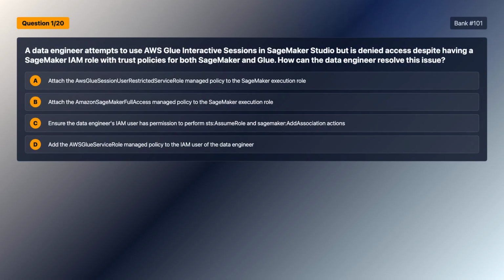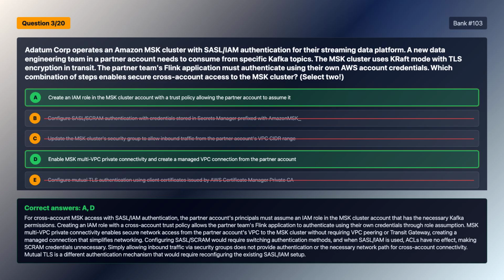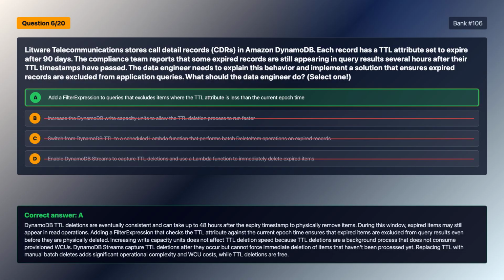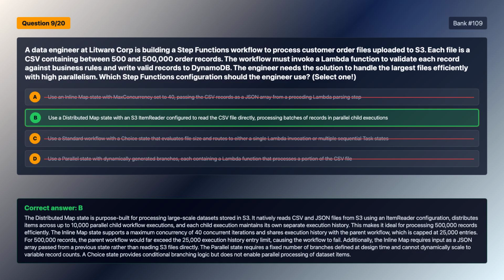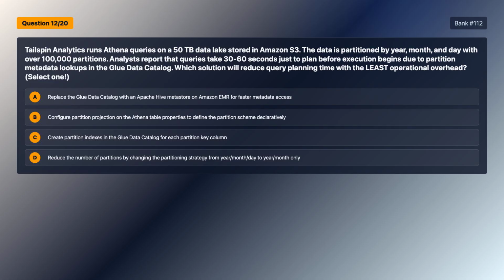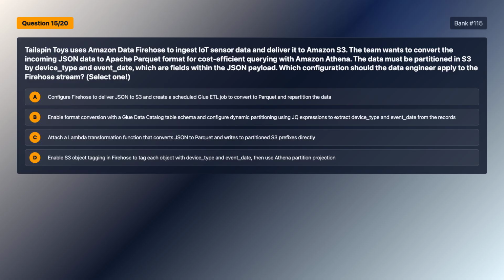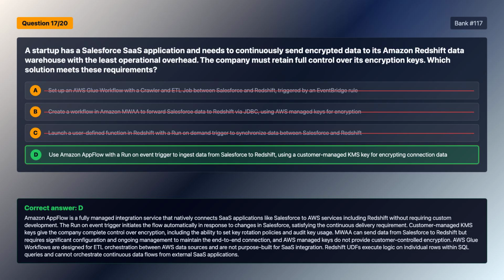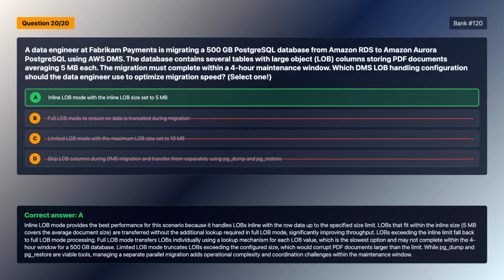DEA-C01 Practice #6: Athena, EMR & SageMaker Big-Data Processing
Topics in this batch: Athena, AWS Glue, Amazon S3, data pipelines, Redshift, IAM.
Chapters:
0:00 Intro
0:21 Question 1
2:10 Question 2
3:40 Question 3
5:37 Question 4
7:06 Question 5
8:49 Question 6
10:30 Question 7
12:13 Question 8
14:13 Question 9
16:10 Question 10
17:50 Question 11
19:33 Question 12
21:27 Question 13
23:05 Question 14
24:25 Question 15
26:01 Question 16
27:50 Question 17
29:30 Question 18
30:58 Question 19
32:46 Question 20
34:27 Wrap-up